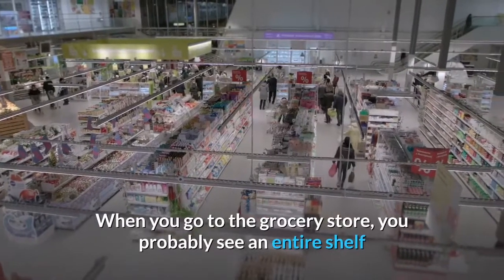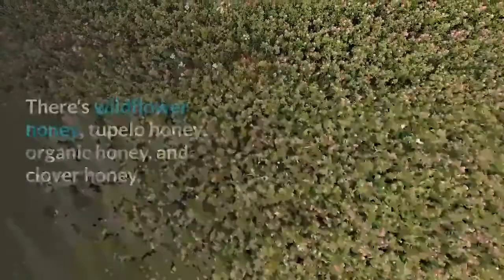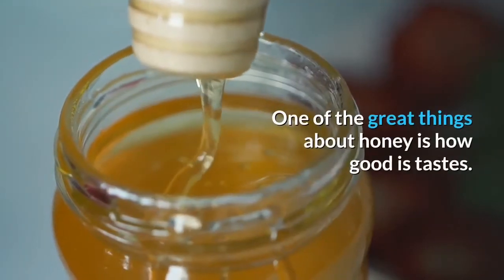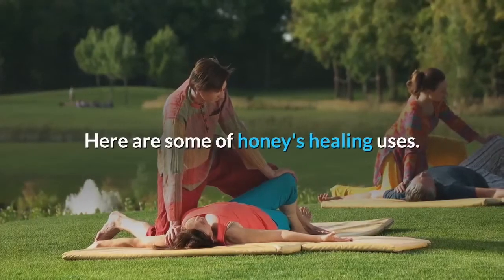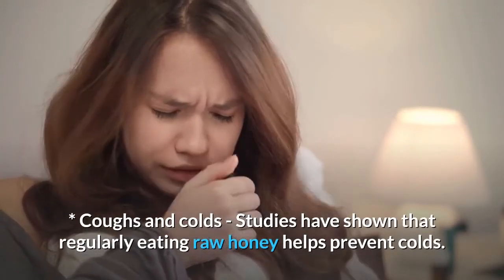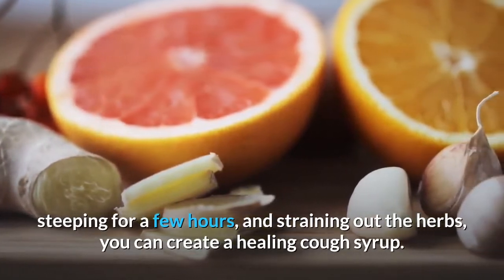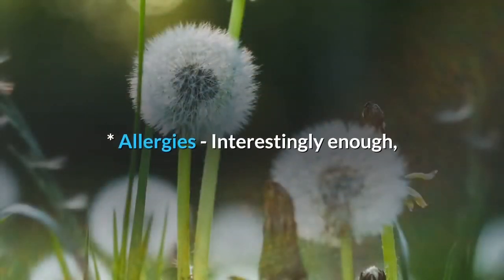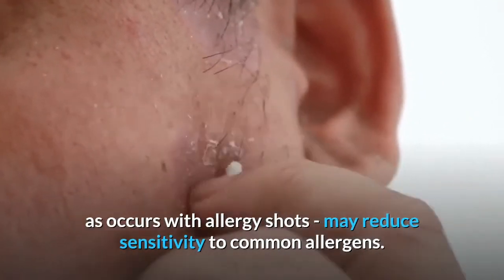THE HEALING POWER OF HONEY! VLOG 01 HD